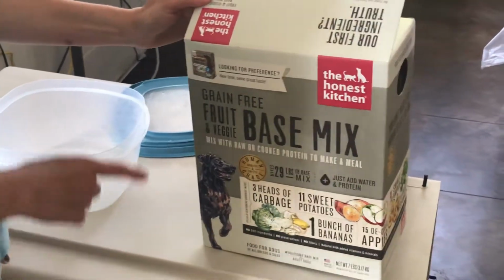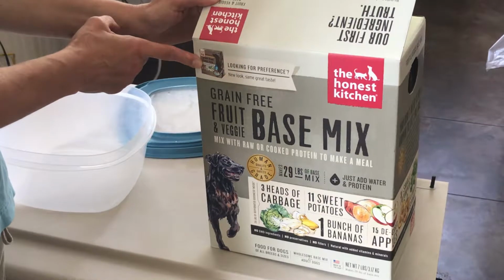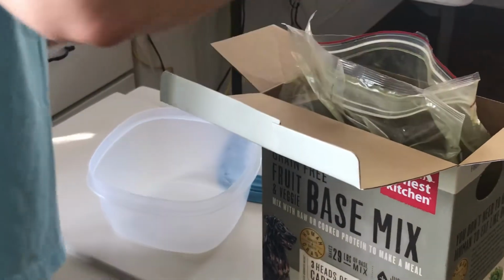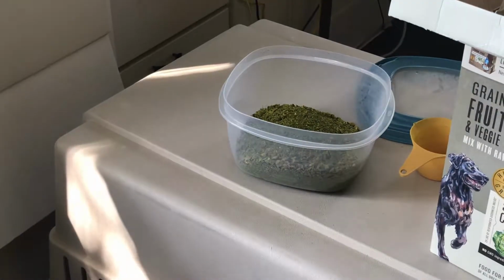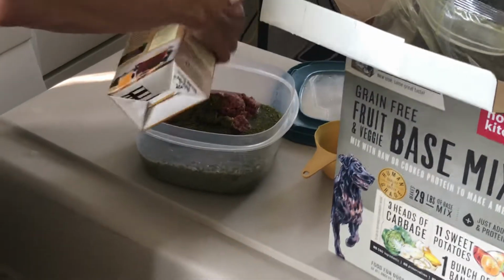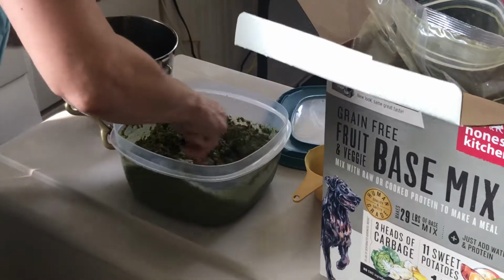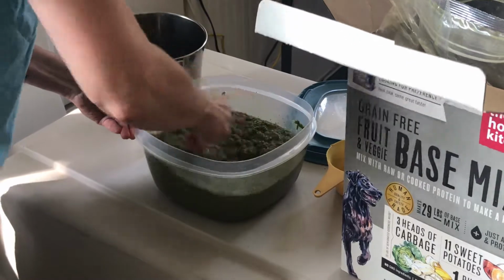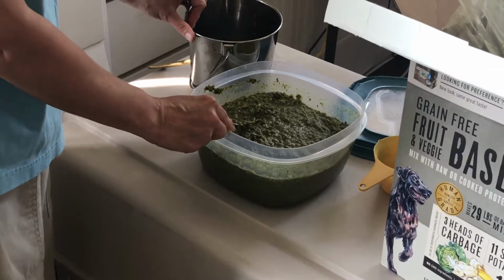Shae 3 Veggie Prep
Preparing vegetable mix from dehydrated base. Base mix available from Amazon.